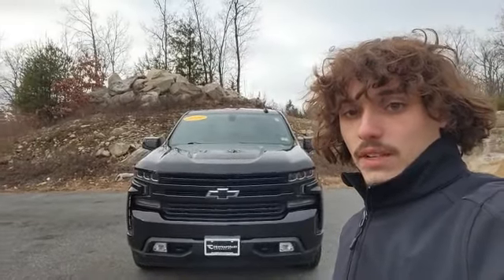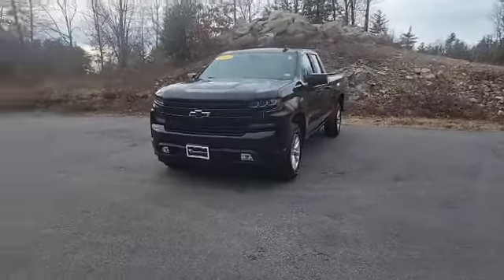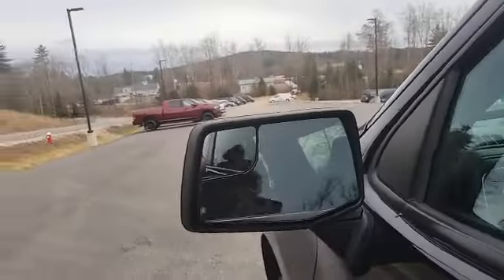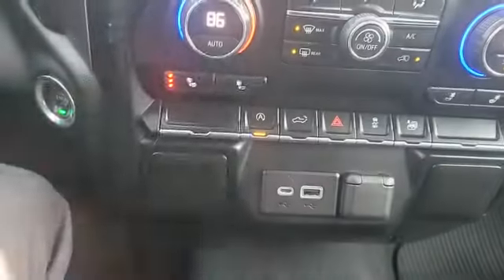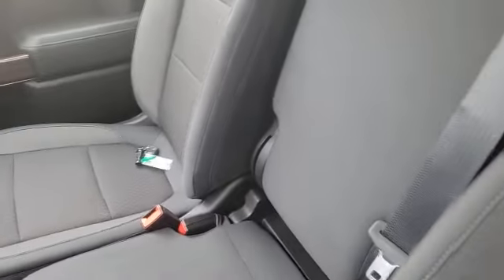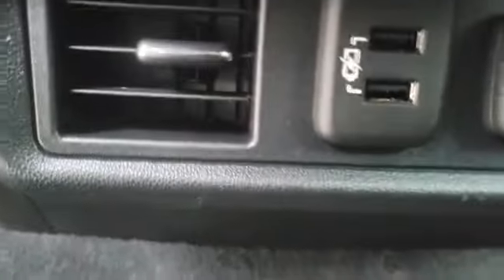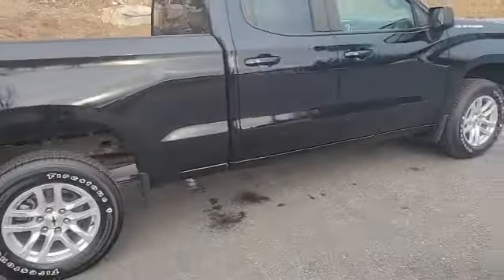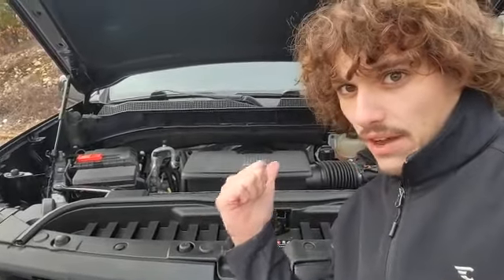P054-1 2019 Chevrolet Silverado